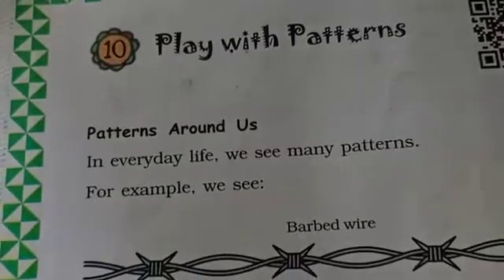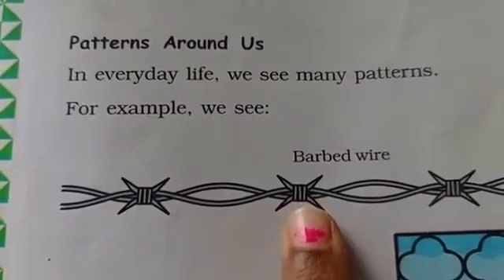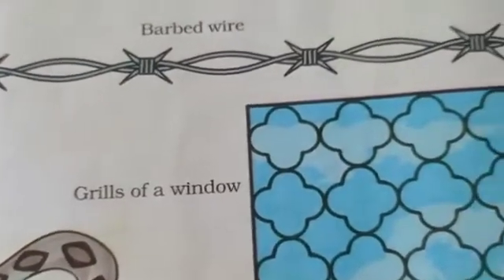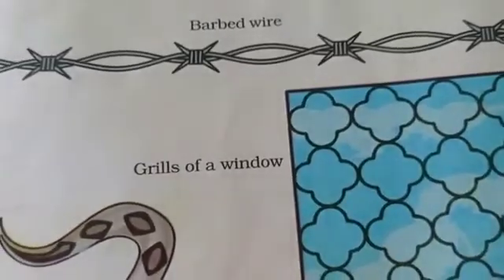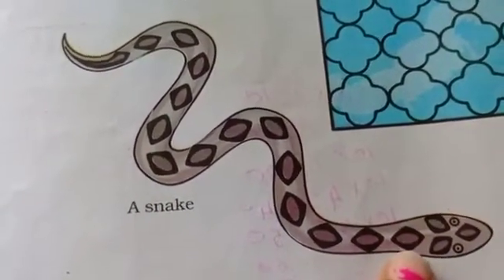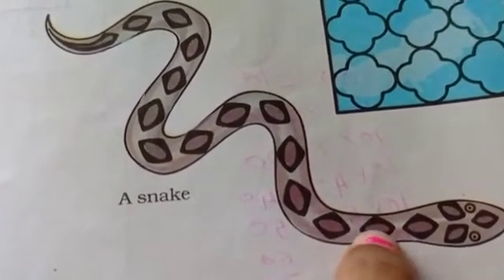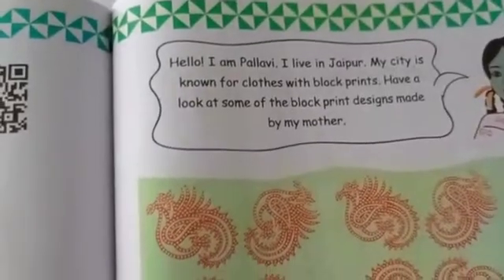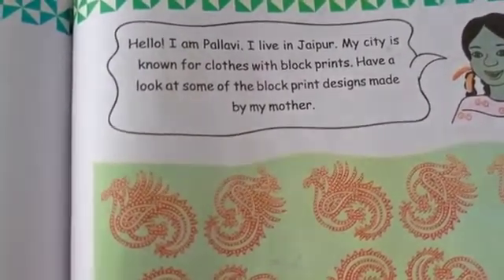Std-3 | Subject-Maths | Ch-10 | Play With Patterns | Part-1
Learn Easily With Online Topics from Unique Vidya Bhavan. Easy and Understandable Method of Teaching.
યુનિક વિધા ભવન દ્વારા સરળ ઓનલાઇન શિક્ષણ, સરળતાથી સમઝી શકાય એવું શિક્ષણ.